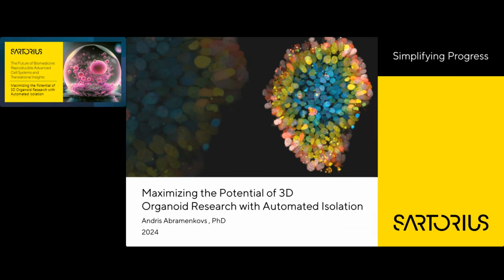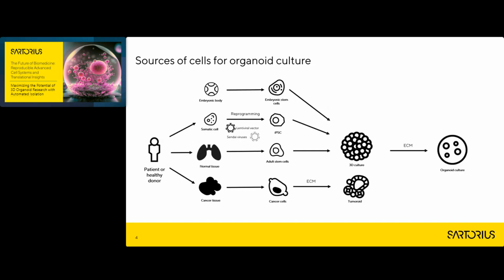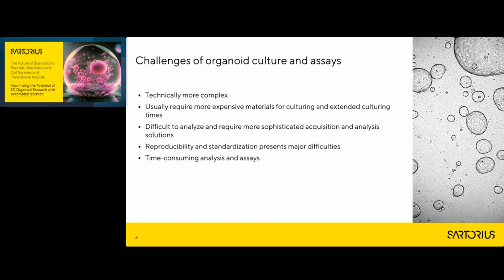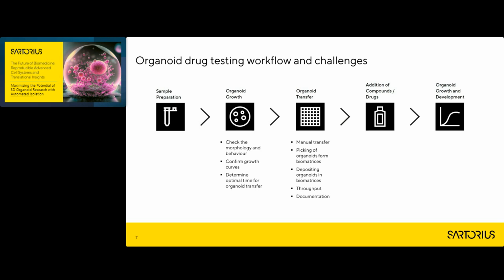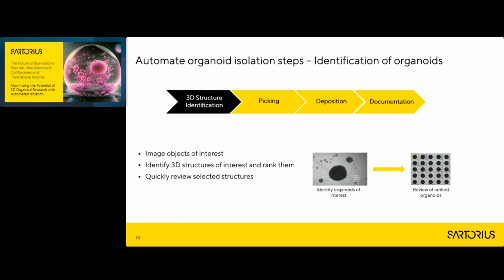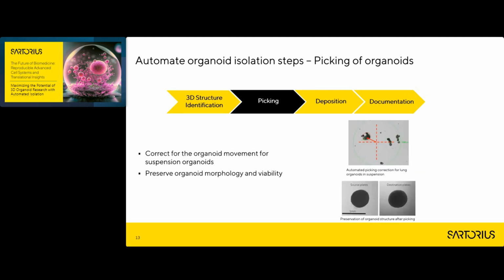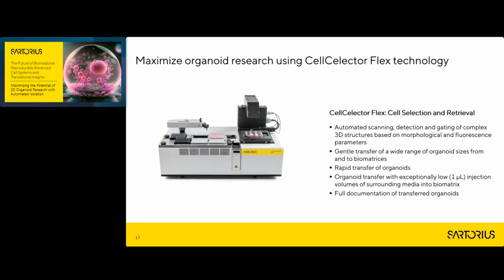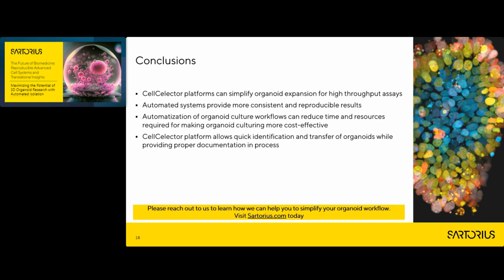Maximizing the Potential of 3D Organoid Research with Automated Isolation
Presented By: Andris Abramenkovs

Speaker Biography: Andris Abramenkovs is currently a Product Manager with Sartorius AG, having been with the company since June 2019. This comes after earning a PhD in Medical Sciences from Uppsala University in Sweden where he researched DNA damage, repair, and treatment options. He aspires to continuously develop his skills and expertise in both research & development (R&D) and scientific projects through problem solving, laboratory experiments, and scientific communication.

Webinar: Maximizing the Potential of 3D Organoid Research with Automated Isolation

Webinar Abstract: The study of 3D organoids has transformed biomedical research, offering a more accurate representation of in vivo conditions. Maximizing the potential of 3D organoid research requires advanced techniques that can standardize 3D structure transfer while preserving their viability and morphology during the process...